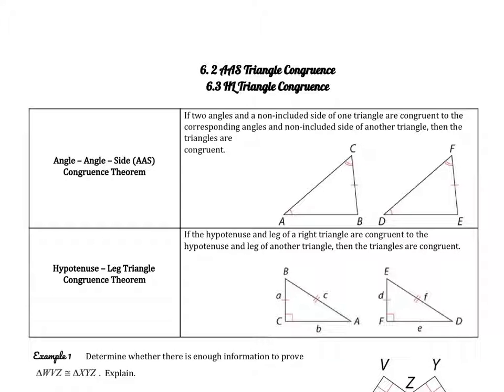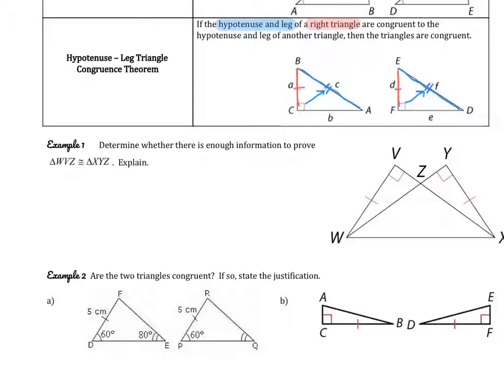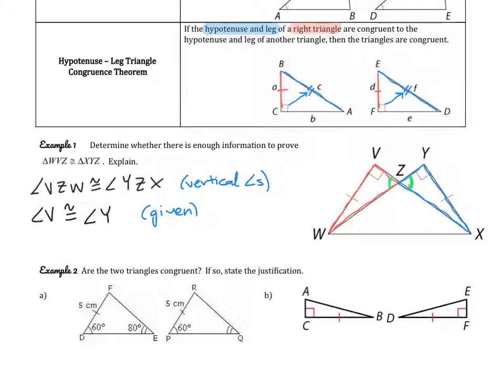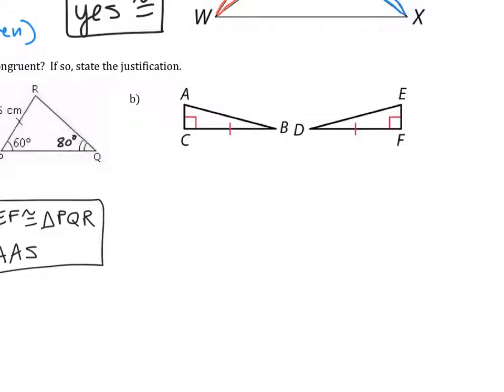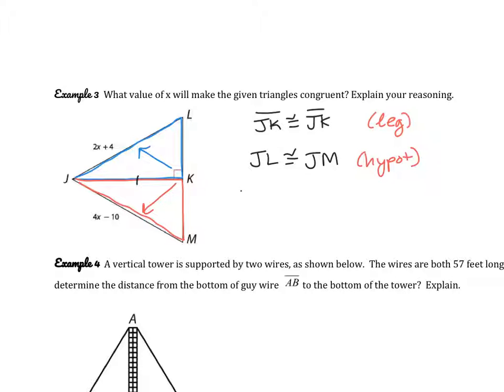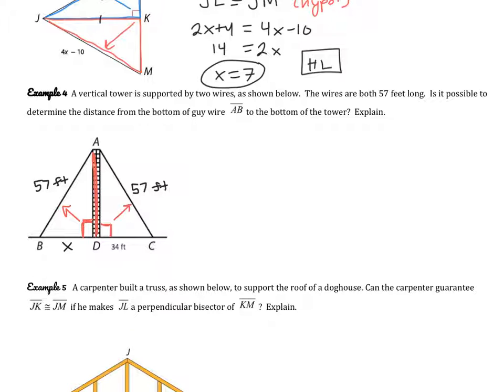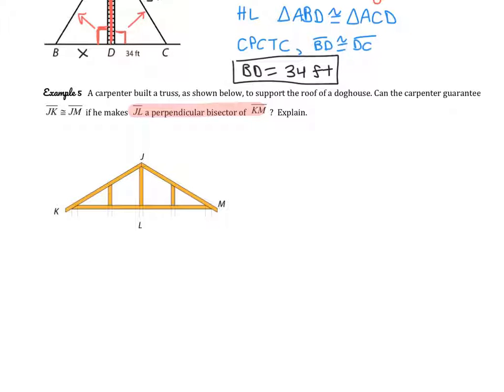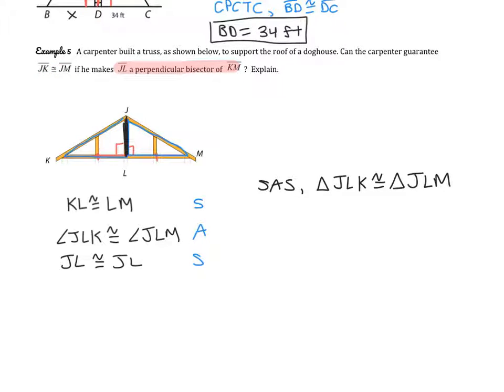AAS & HL Triangle Congruence